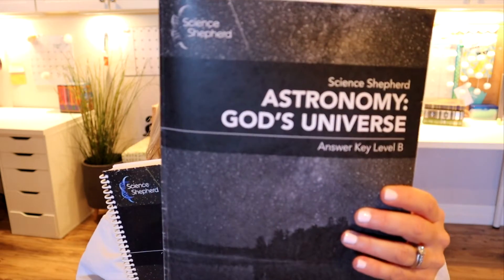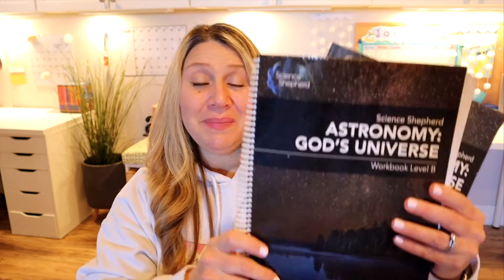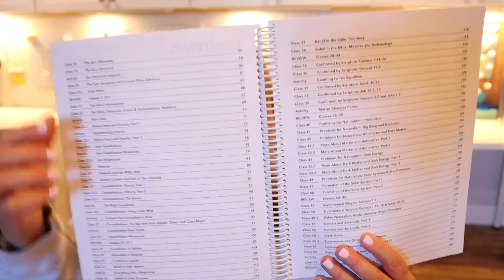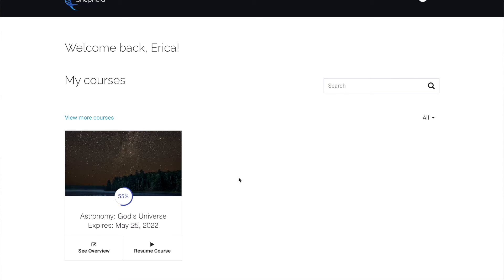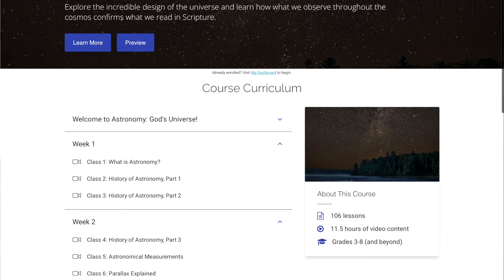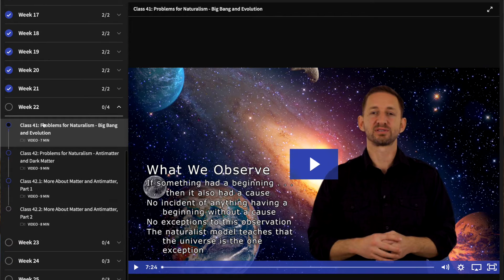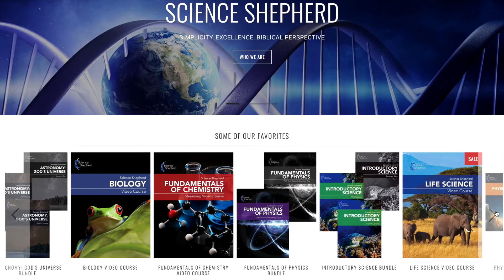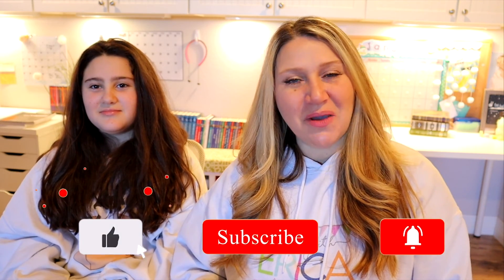Science Shepherd Astronomy Review // HOMESCHOOL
Homeschool Planet has pre-made lessons for Science Shepherd!